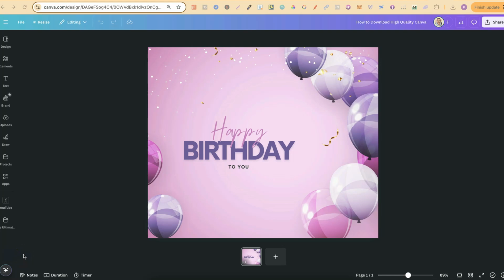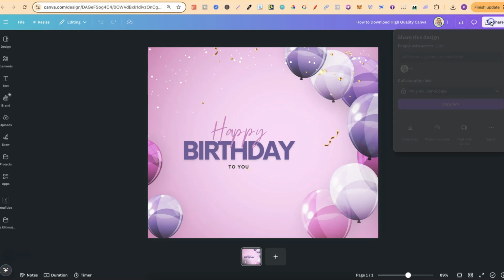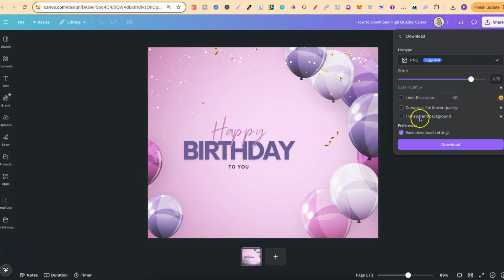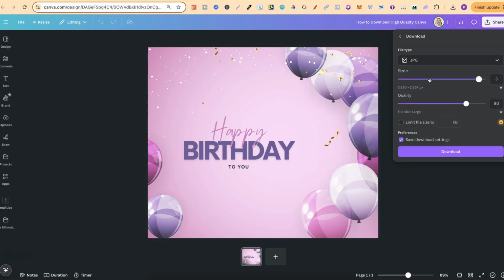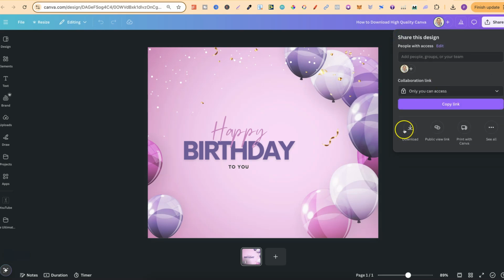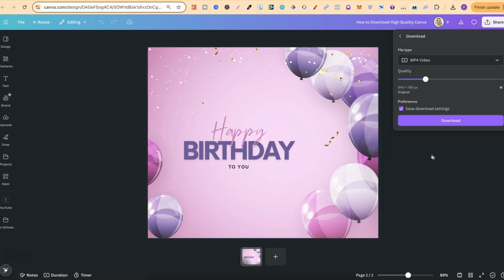How to Download High Quality Canva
This quick and easy tutorial will guide you through exporting images and graphics in Canva at the highest resolution, perfect for professional prints, presentations, and digital content. Canva’s export settings make it simple to maintain top-tier quality effortlessly!

In this video, you’ll discover:
✅ How to download high-quality Canva designs. (step-by-step)